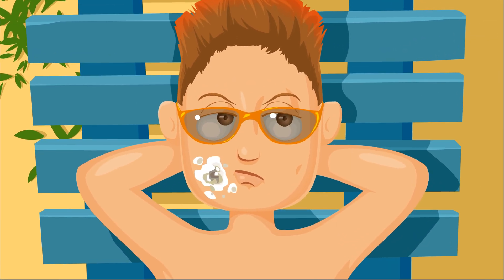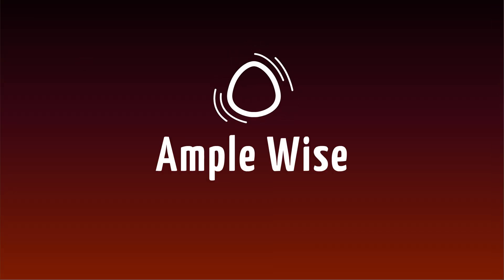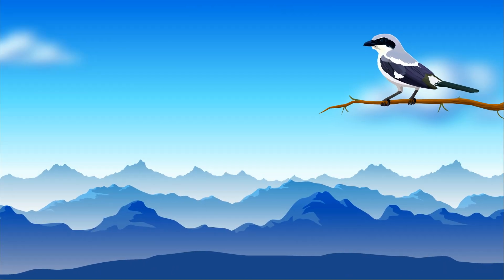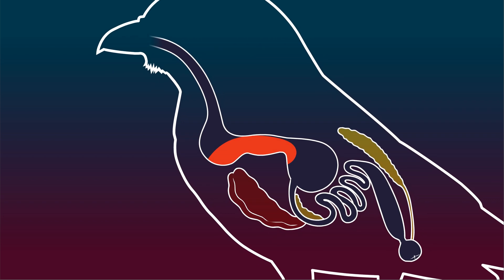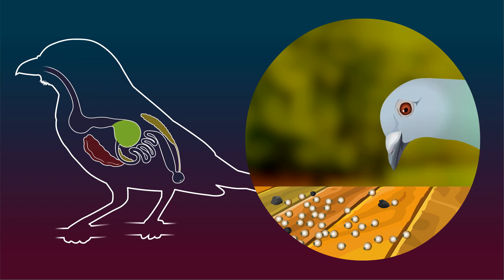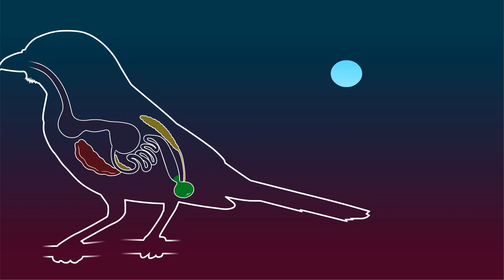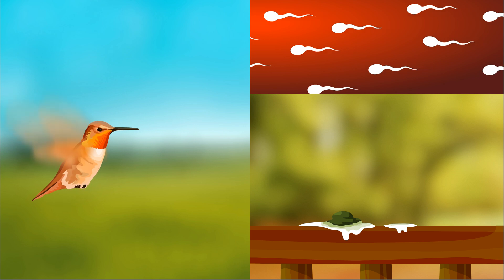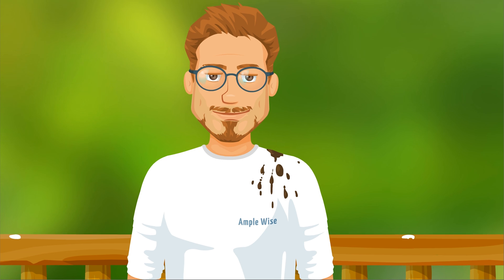Why is Bird poop White : Strange Facts about Avian Life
This is a avian digestive system video which shows how birds digest food. The bird physiology is designed as per their flying ability. And that is why they have lighter body weights. For keeping light body weight, the biological design of bird stomach is evolved in such a way that the bird don't have to lift their body waste for long times. And most importantly, birds do not keep liquid body waste. Means, no liquid urination. The nitrogenous waste from blood are extracted in a form of uric acid  by kidneys. And this waste appears white in color. Which discharged along with digestive waste. And that is the answer of question -
 why is bird poop white?

Do you know why bird eats stones? not all of them, but pigeon eats stones along with the grain. Watch the entire video for the answer.

Hope you enjoyed looking inside a birds stomach.